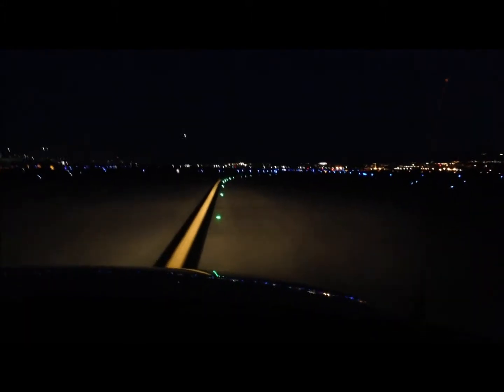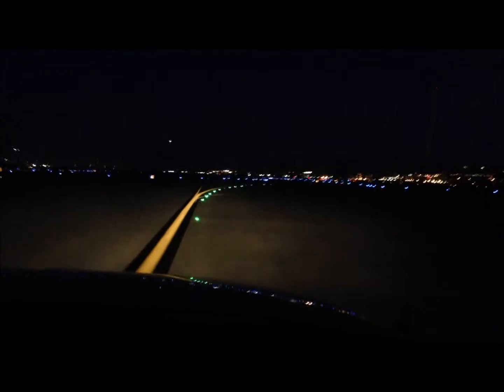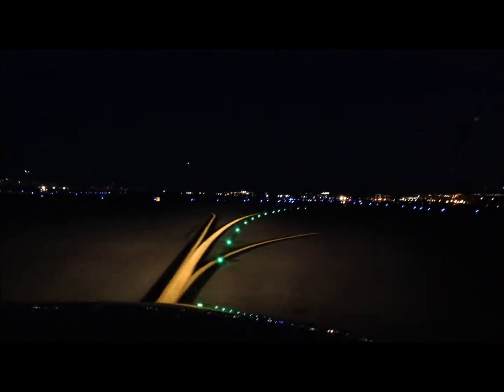AirfieldFamiliarization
Three of us out tonight doing Airfield Familiarization. Just a short clip but we did get great training on Airfield Communications with the Tower as we crossed runways and navigated the taxi-ways using various frequencies. Next shift we have some FAA Tower people comming over to the fire station. It should be a productive class.